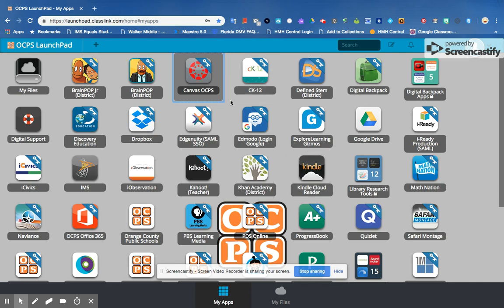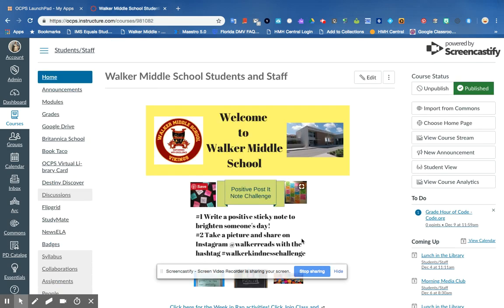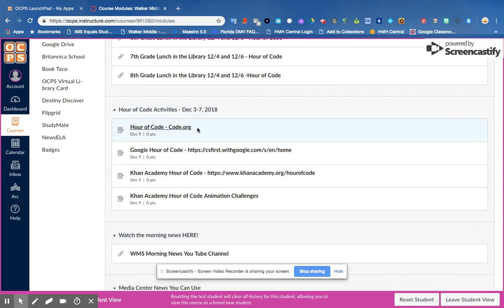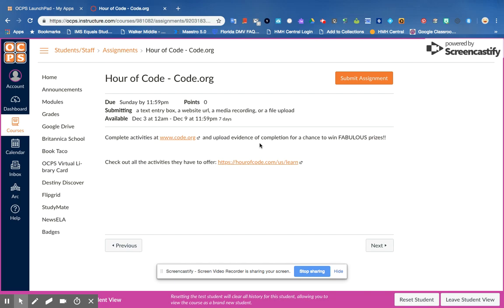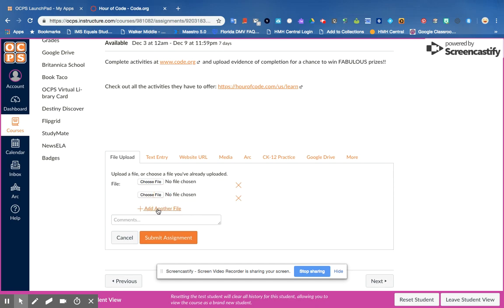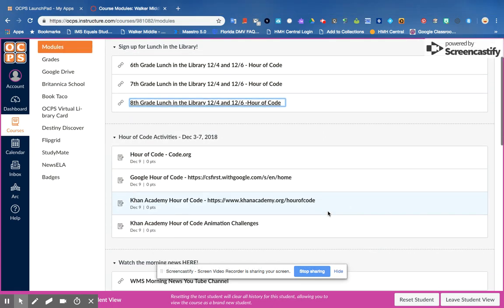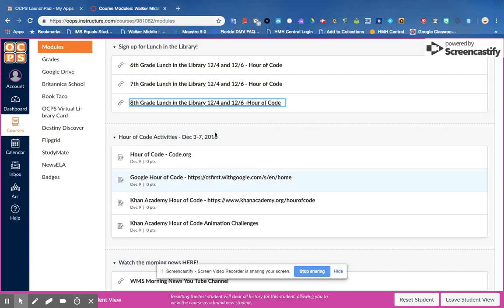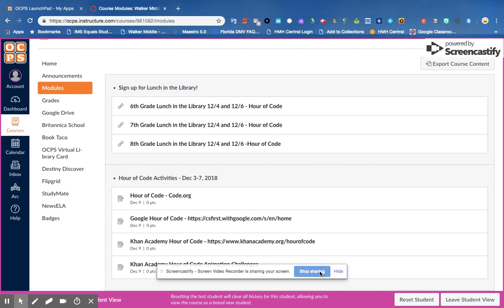Dec 3, 2018 7:49 PM